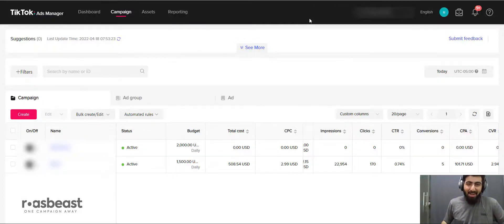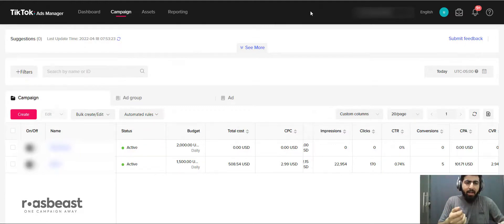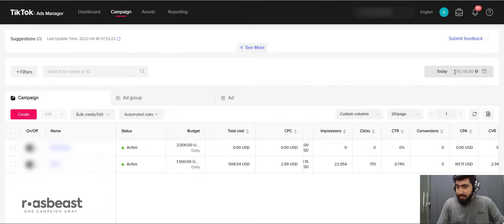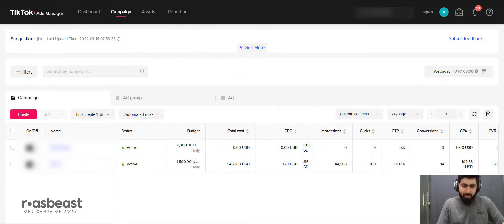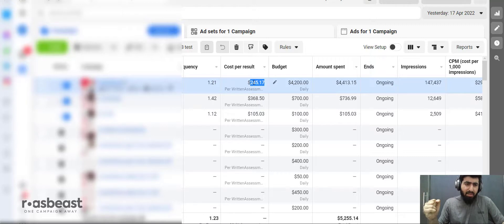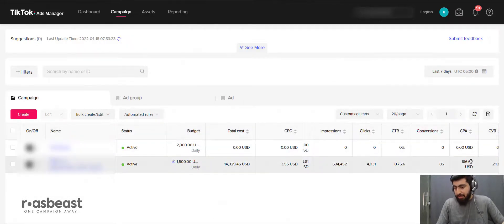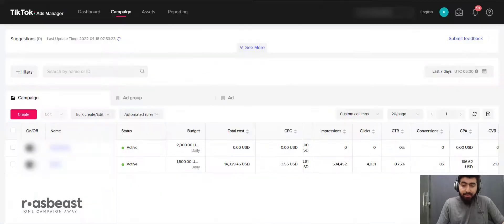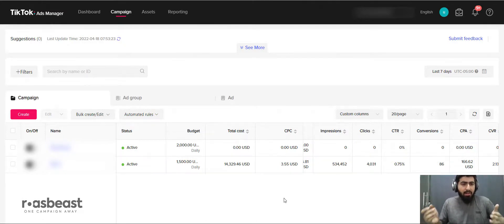TIKTOK Ads vs FACEBOOK Ads - $40000 TEST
In this video, I'll compare Tiktok with Facebook for one of my clients